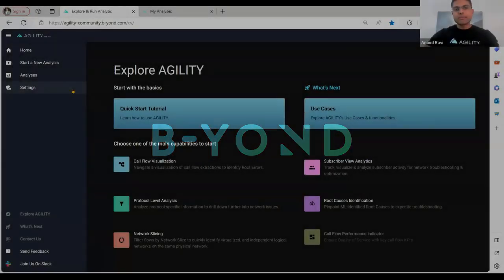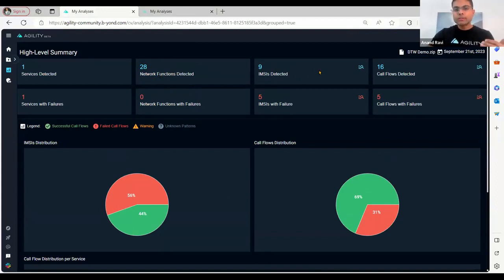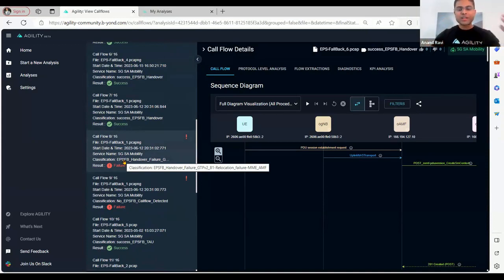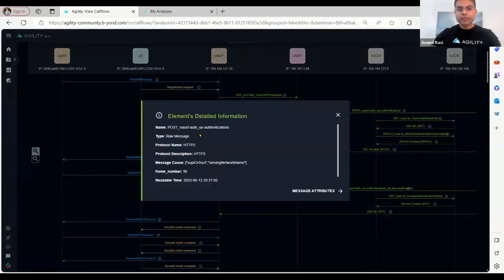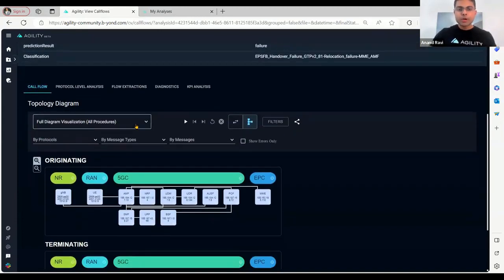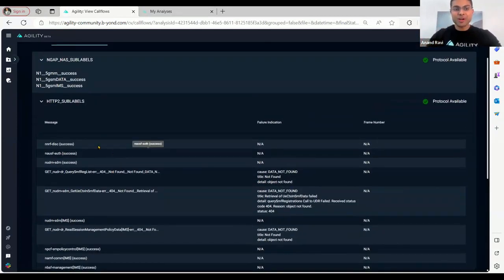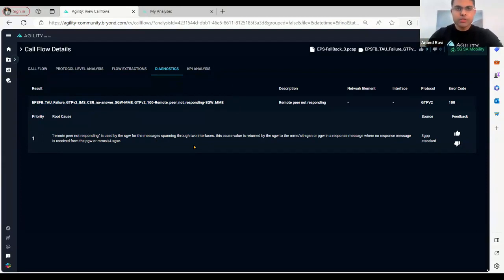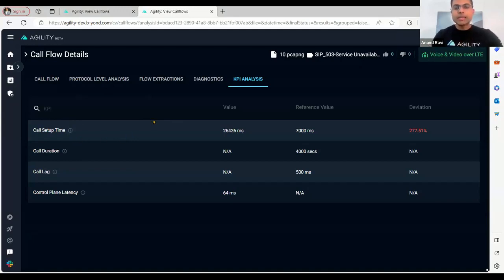Network Troubleshooting with AI: Agility's In-Depth Analysis of EPS Fallback in 4G to 5G Transition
This segment features a demonstration of AGILITY in action, emphasizing its ability to automate the ingestion and analysis of PCAPs, showcasing the tool's efficiency and ease of use.

🔍 What You'll Discover:

1. End-to-End Automated Analysis: Learn how Agility integrates with APIs for a seamless, hands-off approach to network troubleshooting.

2. Real-Time Insights: Witness the power of real-time data processing and analysis, providing high-level summaries and detailed insights.

3. Proactive Troubleshooting: See how Agility adopts a proactive stance in identifying and resolving network issues before they escalate.

4. Deep Dive into EPS Fallback: Understand the intricacies of EPS fallback call flows involving both 4G and 5G domains through practical examples.

5. Dynamic Topology Mapping: Explore how Agility automatically identifies network functions and subscriber activities within complex networks.

6. Intelligent Classifications: Discover how machine learning models classify network issues, aiding in rapid and accurate problem-solving.

7. Interactive Tools for Diagnostics: Experience the interactive sequence diagrams and protocol level analysis that simplify troubleshooting processes.

8. Large Language Model Integration: Get insights on how Agility leverages large language models to interpret standards and documentation for in-depth analysis.

9. Customizable KPI Analysis: Learn about the flexibility of Agility in computing various KPIs tailored to different network services.